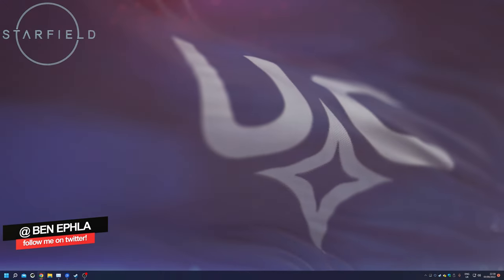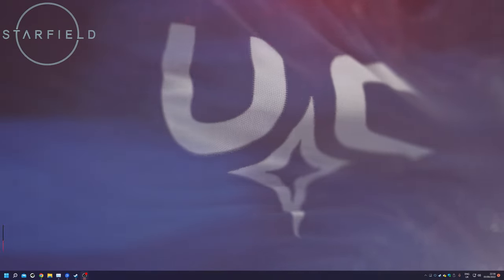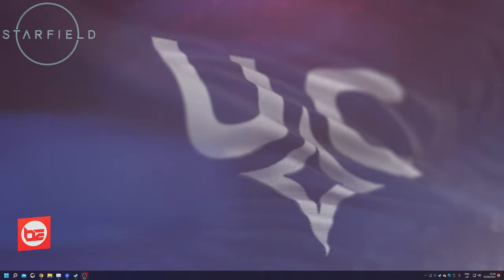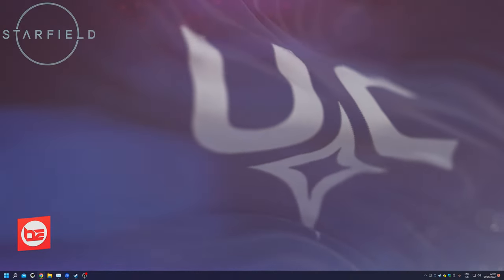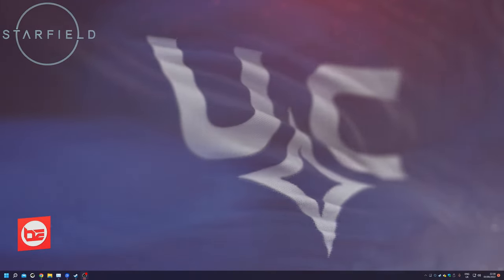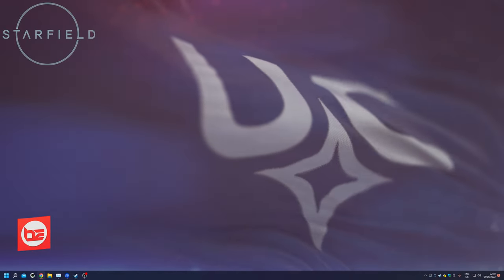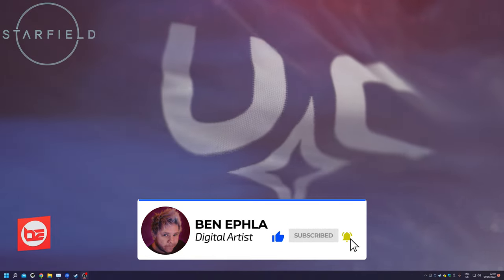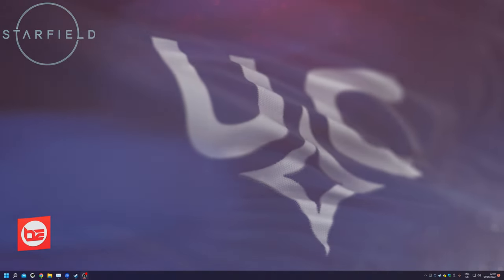FREE STARFIELD inspired Animated Desktop Wallpaper | by Ben Ephla